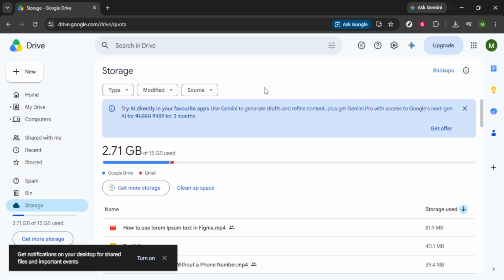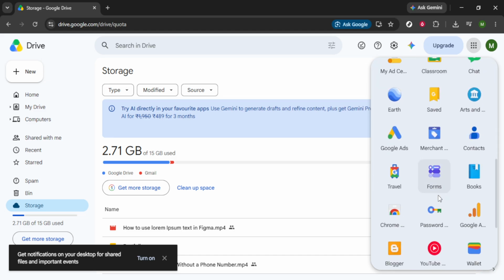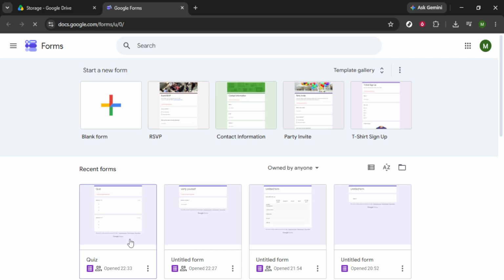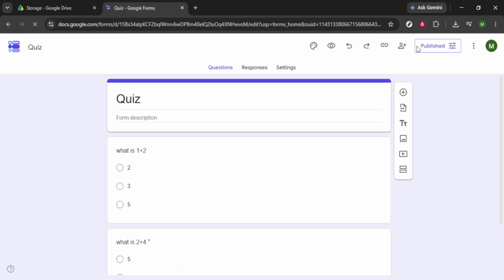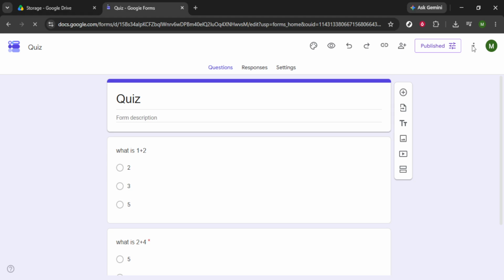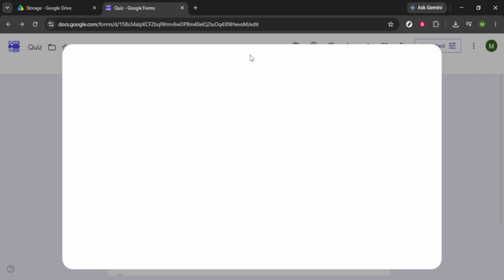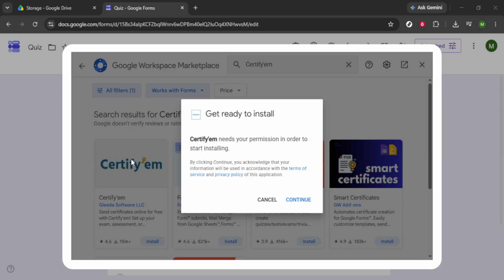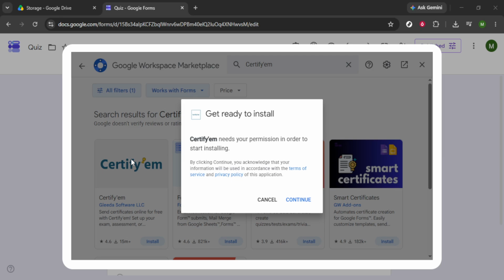How to Create and Send an E-Certificate in Google Forms (2026 Guide)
Creating and sending an e-certificate in Google Forms can be tricky without the right guidance. First, you'll set up your Google Form by customizing the questions and design. Then, you'll learn how to integrate an add-on to generate certificates automatically. Finally, you'll discover how to send the completed certificates directly to the recipients. Once you finish this tutorial, you'll be equipped to efficiently create and distribute e-certificates for any occasion.